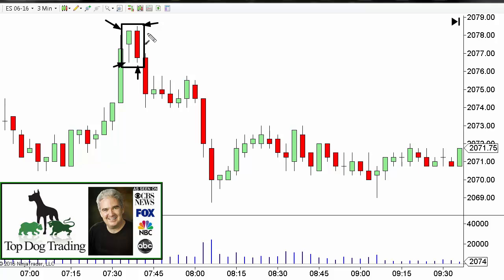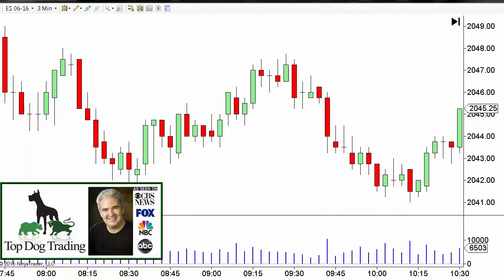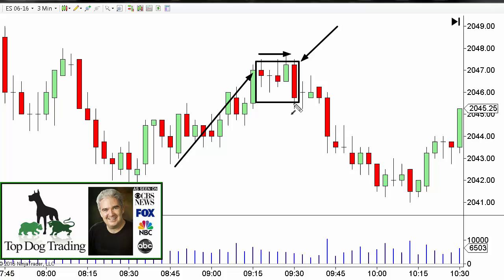Stock Market Strategies Rarely Taught Candlestick Pattern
Stock market strategies that are clear and objective are important for trading success. Here's one of my favorite stock market strategies that uses a rarely taught variation of a common Candlestick formation.